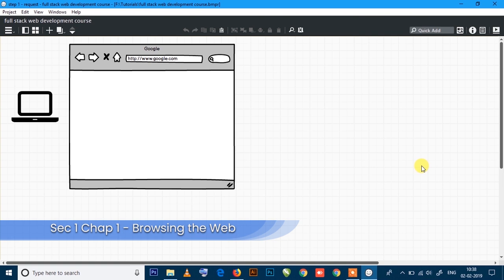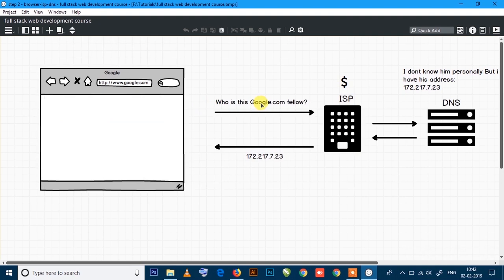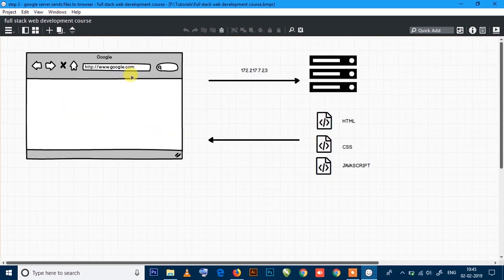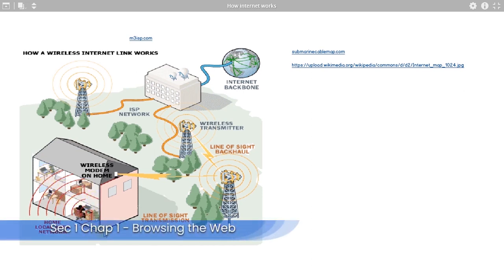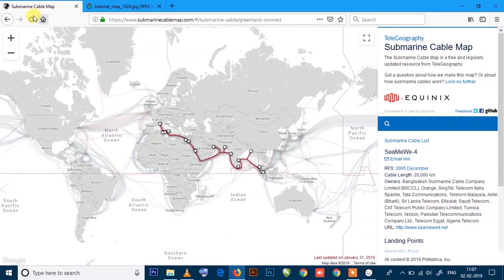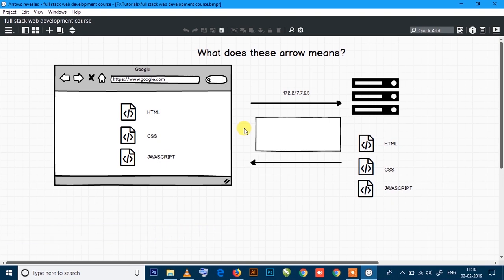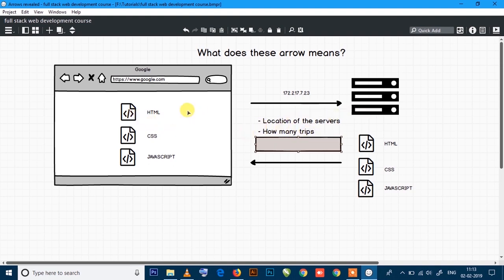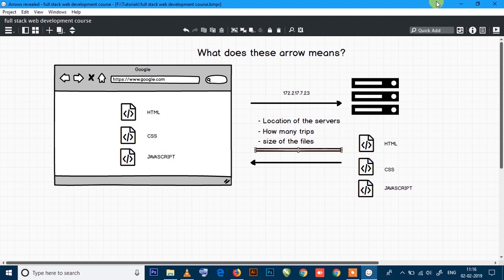S1C1 Browsing the web - Full Stack Web Development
Section 1- Chapter 1- Browsing the web